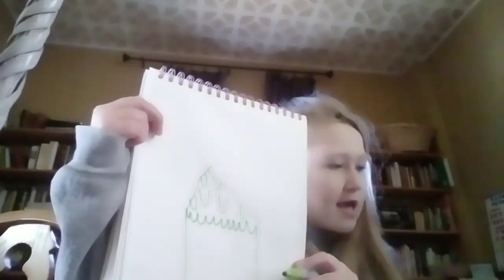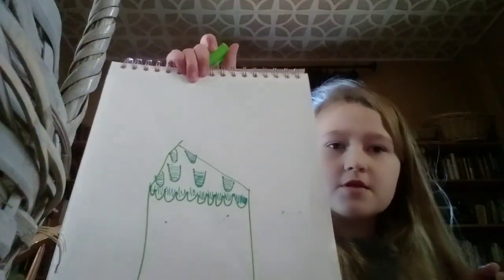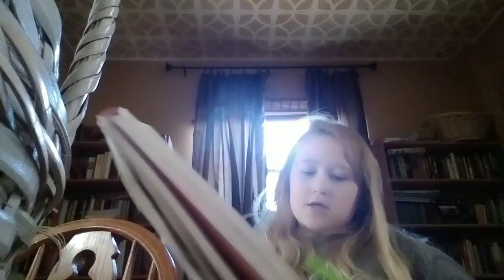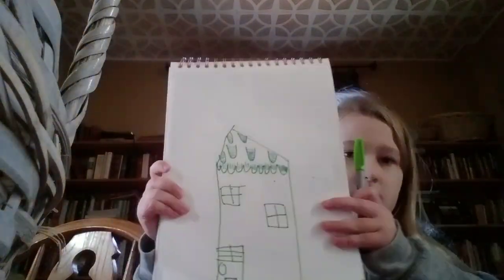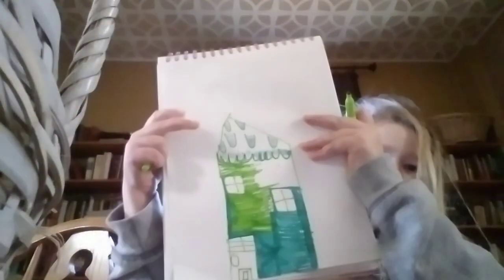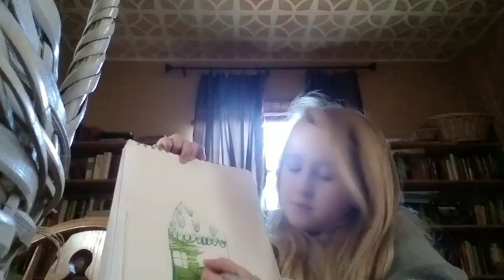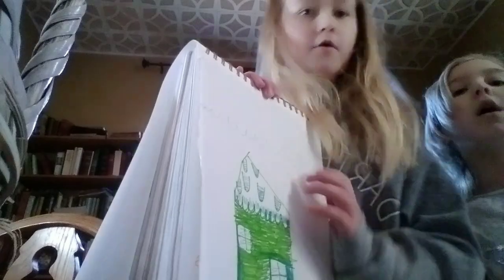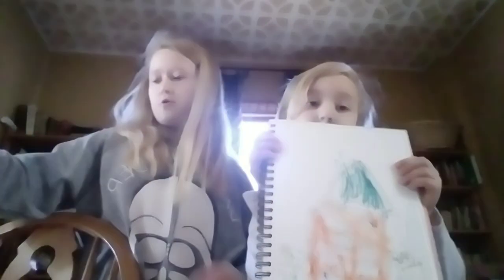The three marker challenge with Sarah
we do the three marker challenge with Sarah my sister